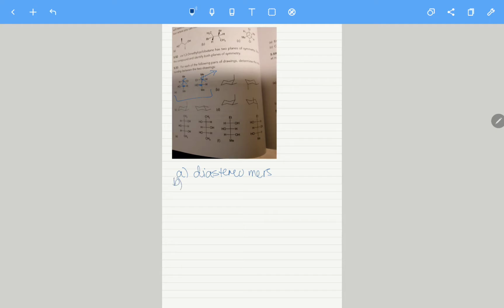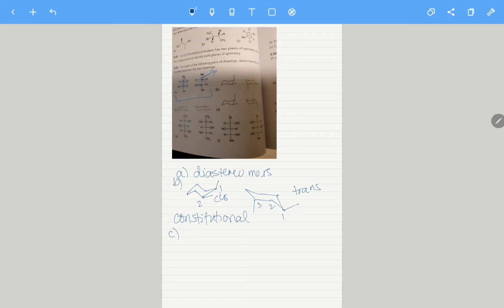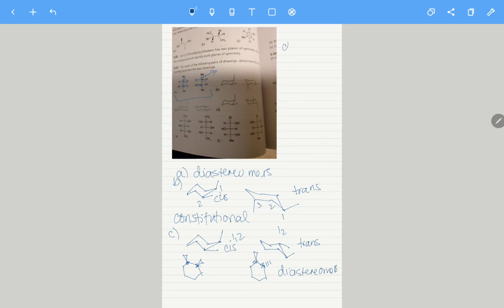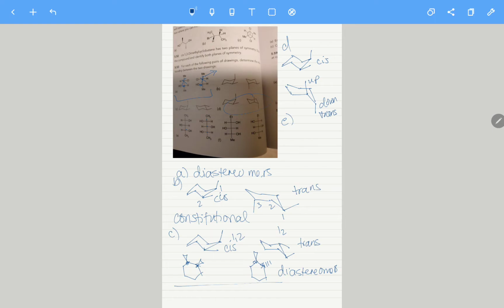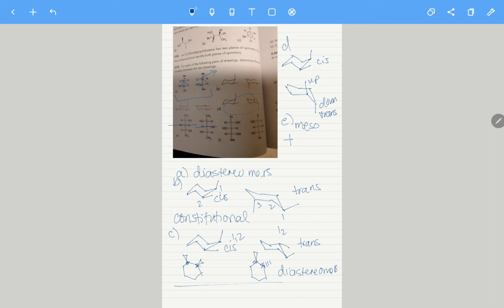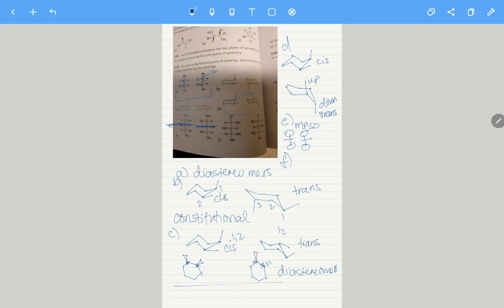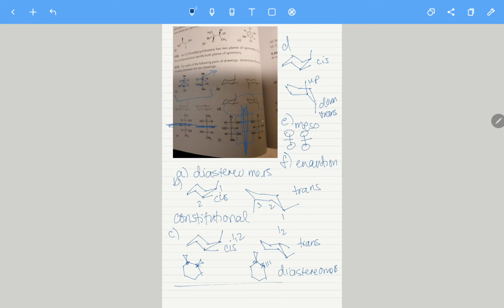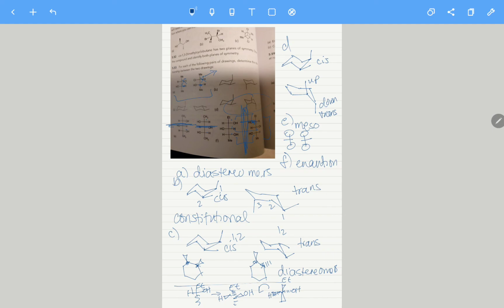CHE 2231 requested problem